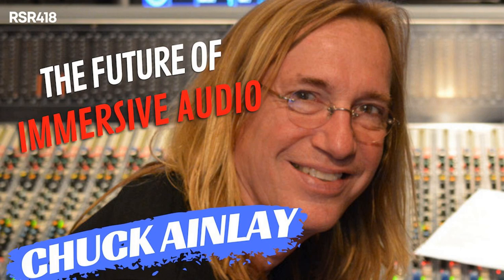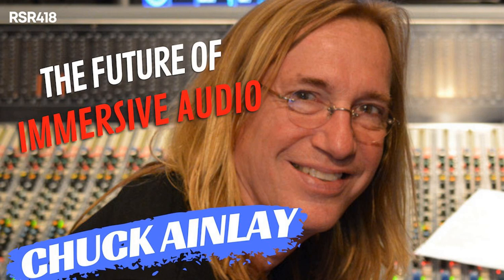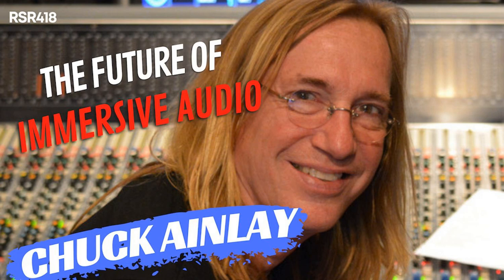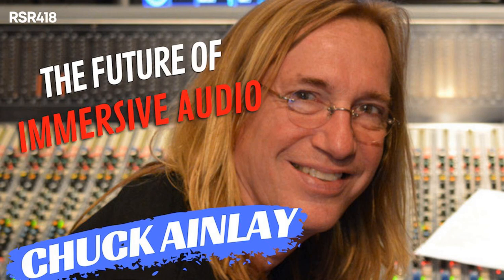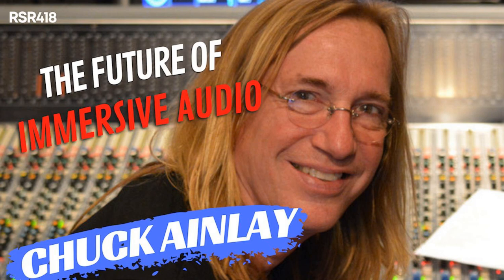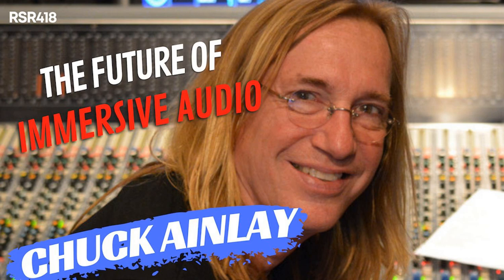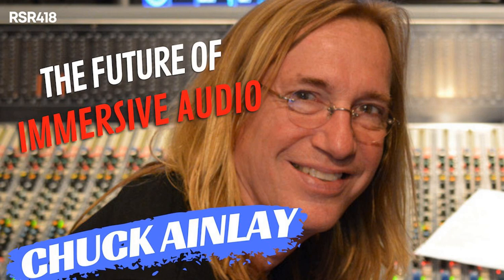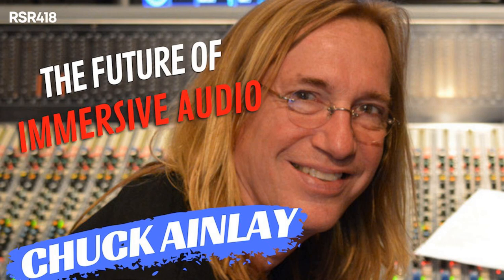RSR418 - Chuck Ainlay - The Future of Immersive Audio, Dire Straits, Peter Frampton, METalliance...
Give it all you've got because that might be all they get! Chuck talked about Nashville history, mixing "Money For Nothing", how to record acoustic and vocals, and why your favorite microphones could change in the future of mixing for immersive audio.

 My guest today is Chuck Ainlay, a four time Grammy winner with Ten ACM, Two CMA’s Awards &amp; Two Tech Awards. Chuck has over thirty five hundred credits to his name, including work with legendary and defining country music artists such as; George Strait, Miranda Lambert, Steve Earle, Lee Ann Womack, Lyle Lovett, Emmylou Harris and The Chicks.

 Chuck has placed his distinctive production and engineering stamp on projects with more mainstream artists such as Dire Straits and nearly the entire solo career of Mark Knopfler as well as Peter Frampton, Taylor Swift, Lionel Richie, Ann Wilson, James Taylor, Jewel, Bob Seger, Pentatonix and Sheryl Crow.

 His work in immersive mixing has resulted in ground-breaking projects such as the 25th and 35th anniversary remix of Peter Frampton’s Frampton Comes Alive and the Grammy award-winning 20th anniversary remix of the Dire Straits album Brothers In Arms.

 He is currently serving as Trustee for the Nashville chapter of the Recording Academy and numerous terms as a Governor. He has chaired the Nashville P&amp;E Wing and is the current Co-Chair the Recording Academy P&amp;E Wing National Steering committee. Chuck has been a co-author of the majority of the P&amp;E Wing Guidelines and recommendations. Chuck is also currently on the board of directors for the Country Music Association. Belmont University awarded Chuck with the Robert E. Mulloy Award of Excellence.

 Chuck is a founding member of  the METalliance, committed to promoting standards of quality in the art and science of recorded music through education and product certification.

 Thank you to Phil Wagner at SSL for the introduction!